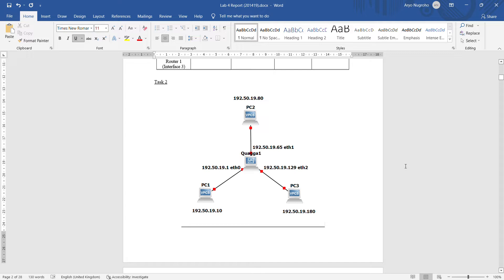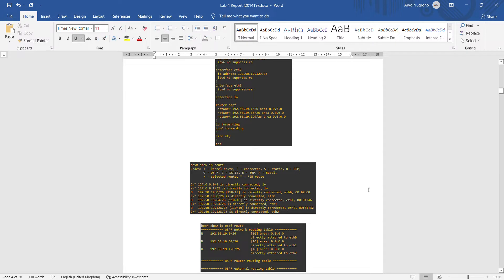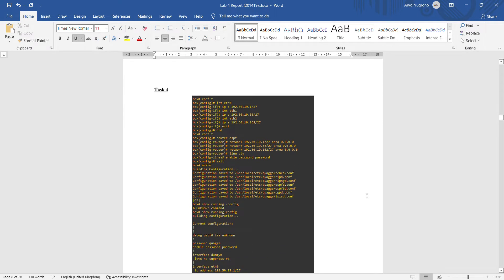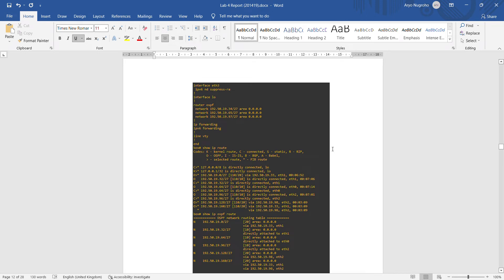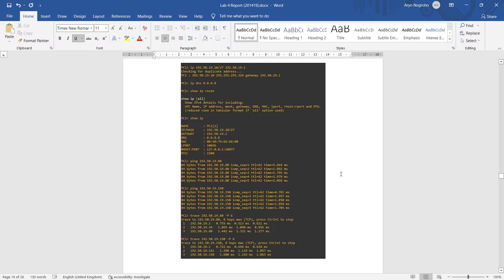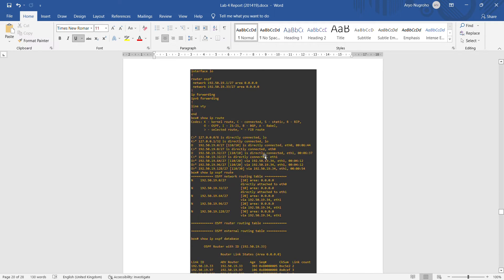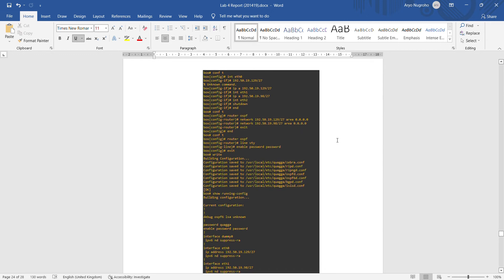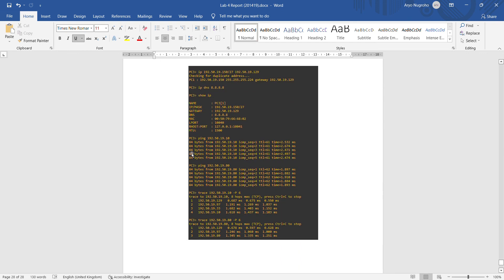ECC3702 Lab 4 Demo Video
Aryo Bimo Damarjati Nugroho (201419)